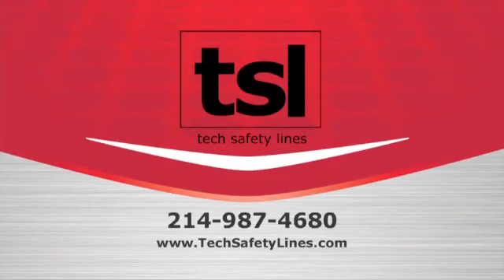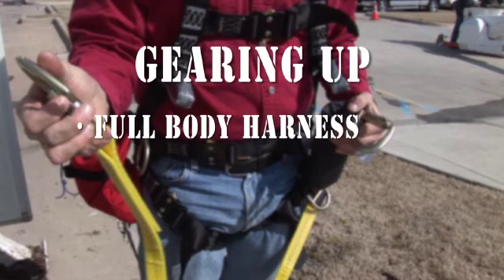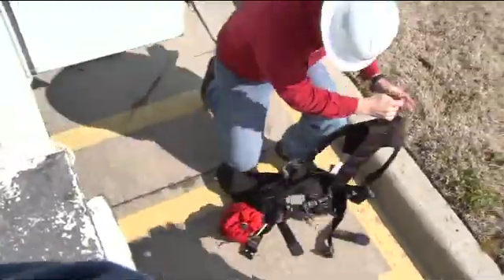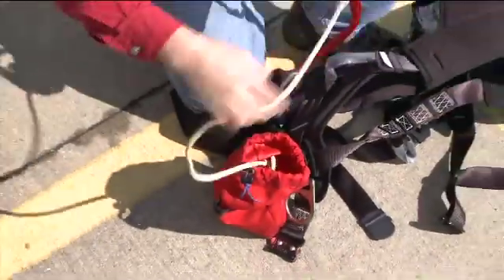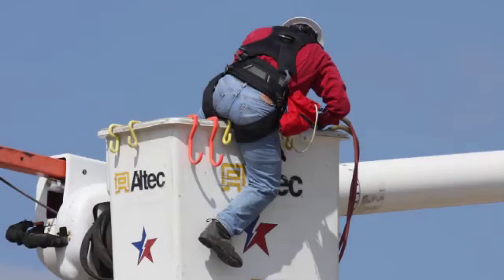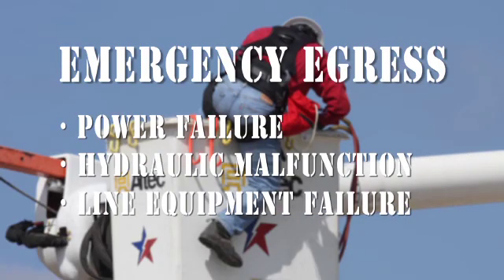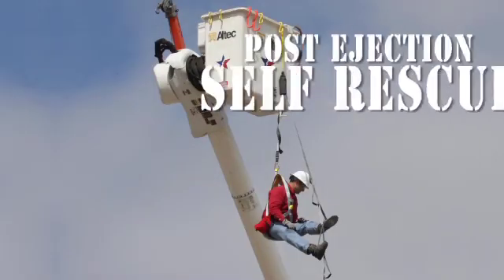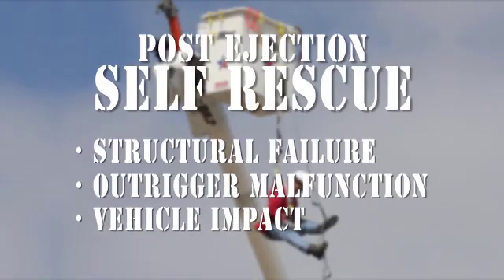Bucket Truck Rescue - Tech Safety Lines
⚠️ Updated Video Available: This product has been updated for performance and certification.

The Tech Safety Lines SRK-11™ is a compact kit used for emergency egress that incorporates the Military Compact Descender and 6mm Vectran line. Watch the video to see it in action.